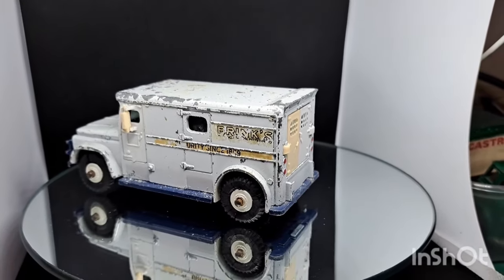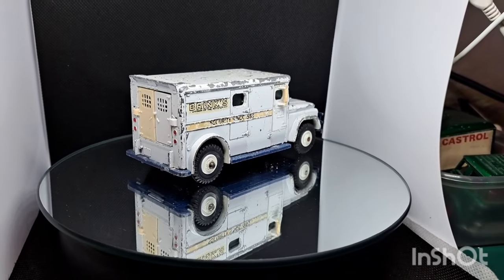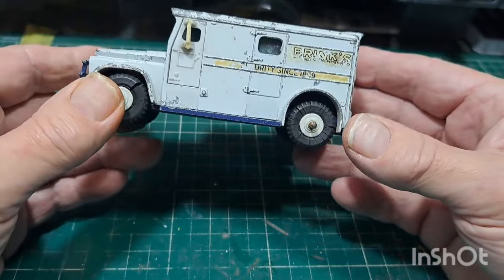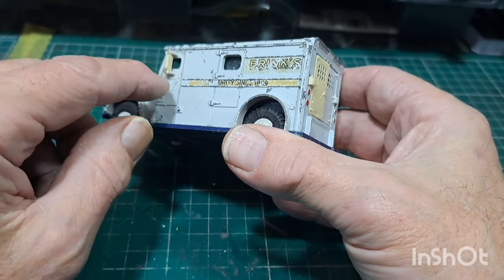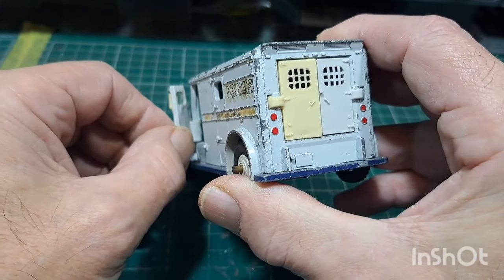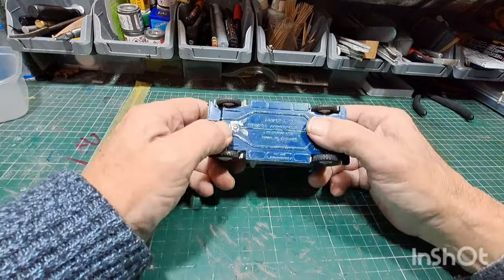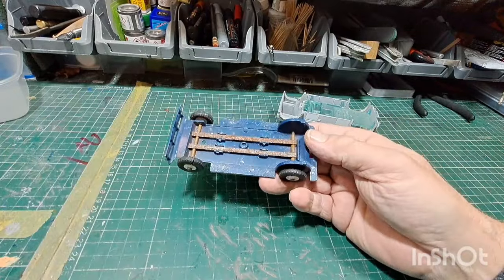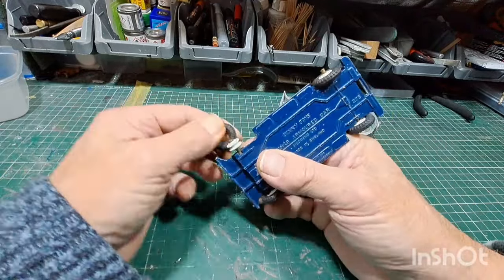Diecast Restoration Dinky Toys Brinks Armored car No/275. 1964/79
Diecast Restoration Dinky Toys Brinks Armored car ,nice steady Restoration no major problems